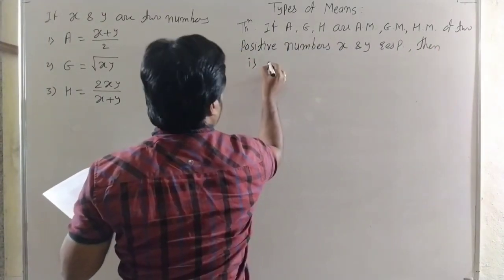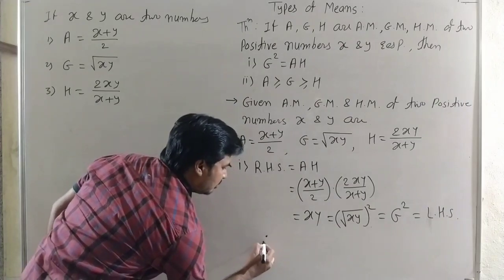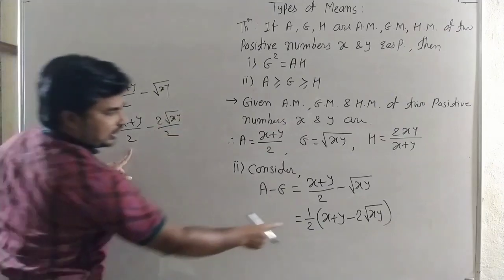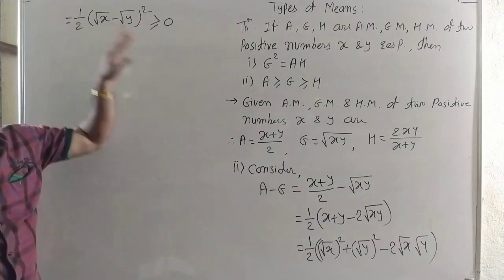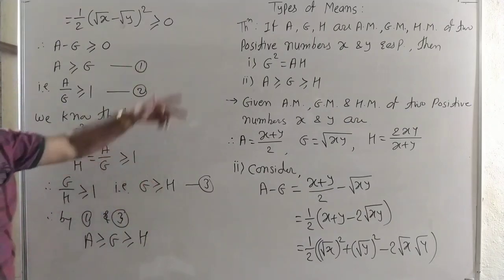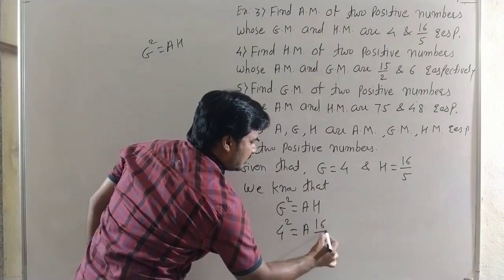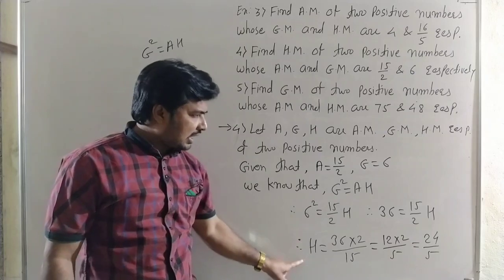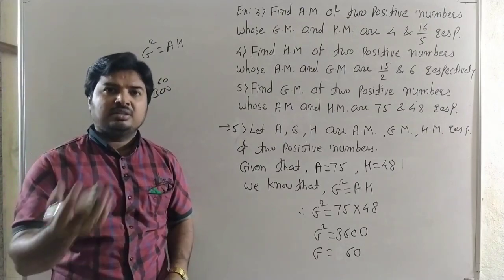Lec16 Sequences and Series : Relationship Between Arithmetic Mean, Geometric Mean and Harmonic Mean